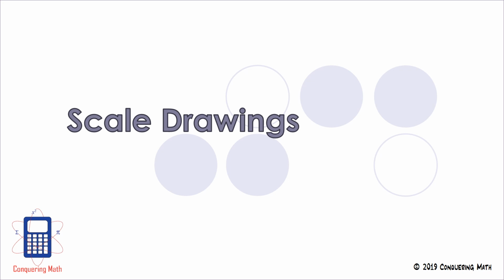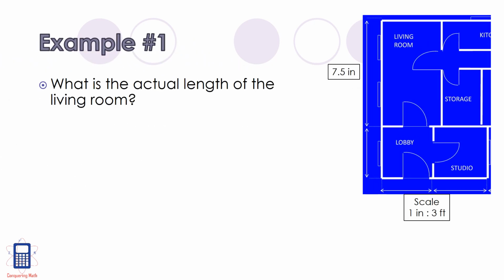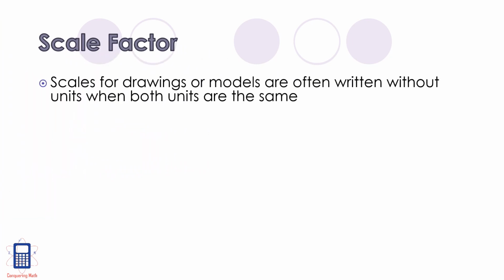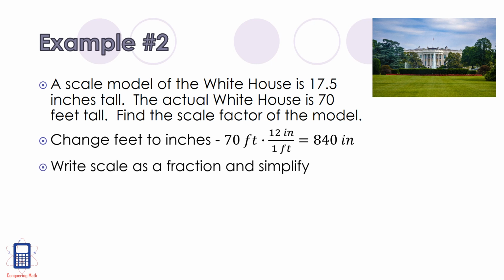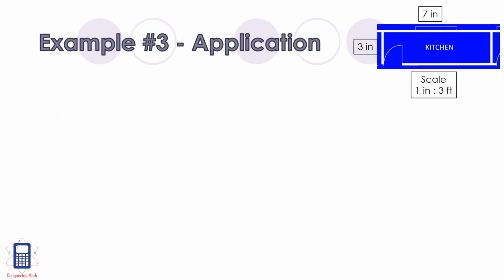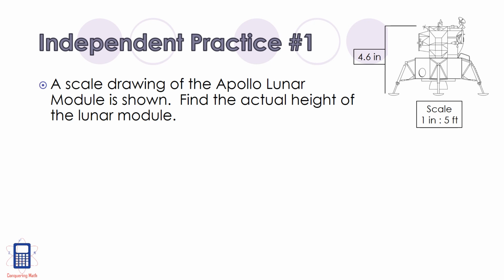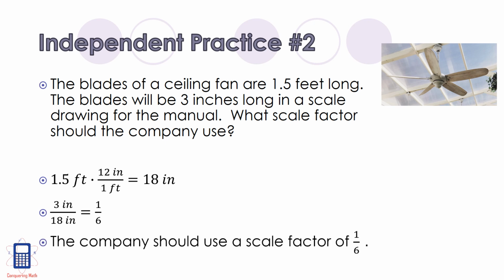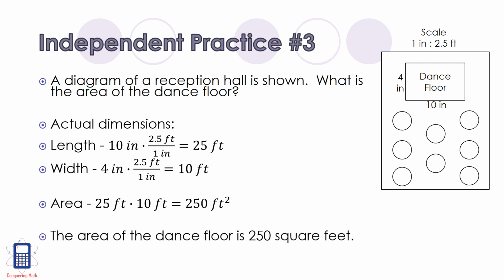Scale Drawings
This video introduces students to the concept of scale drawings.  Students will learn how to calculate a scale factor, and how to use scale to calculate dimensions and areas for real objects.